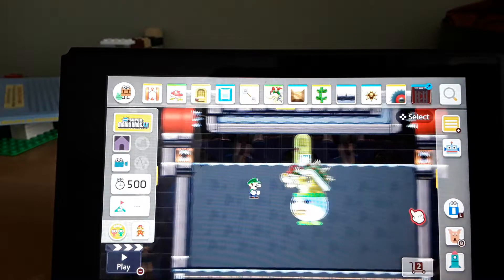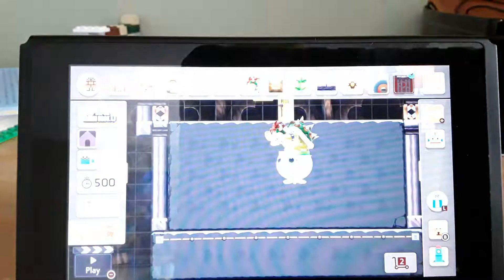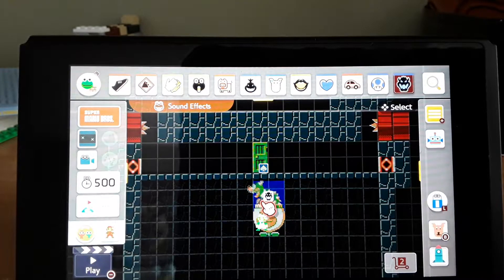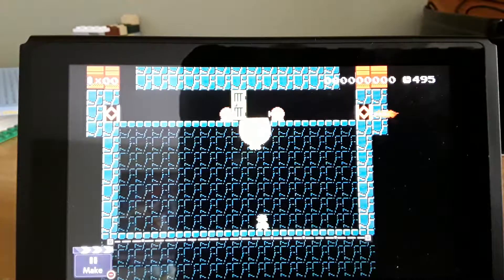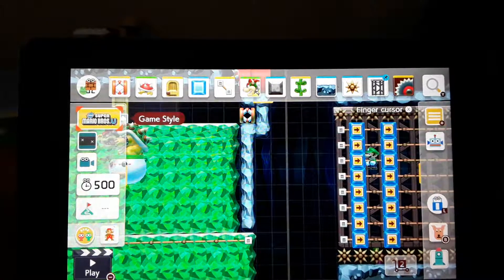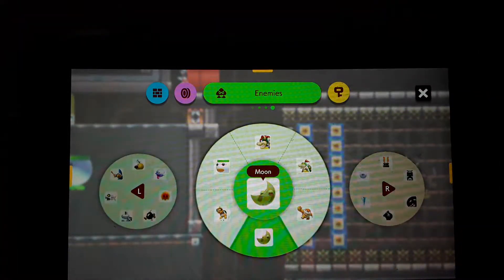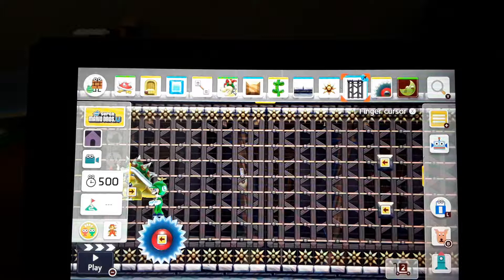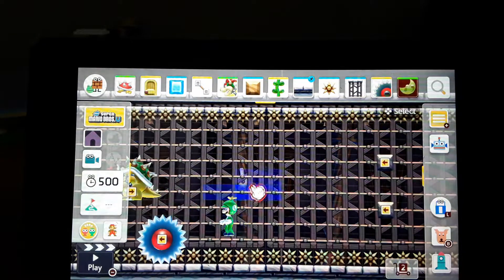Some cool boss fights by ceave gaming in that i remade Mario Maker 2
I'm so happy I have this game